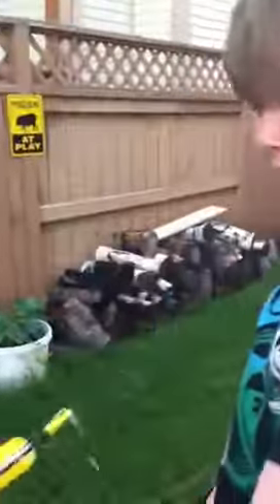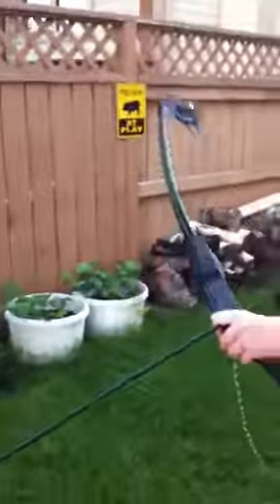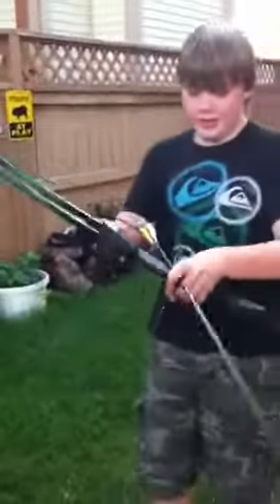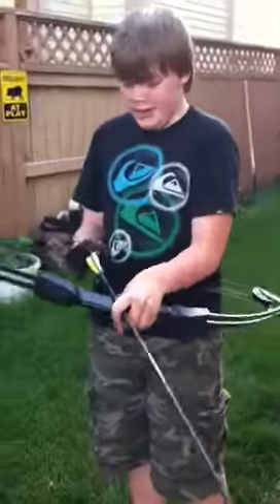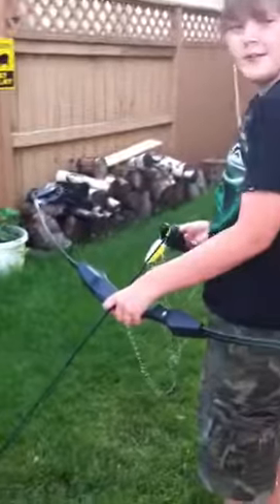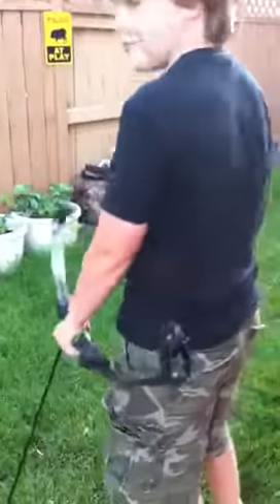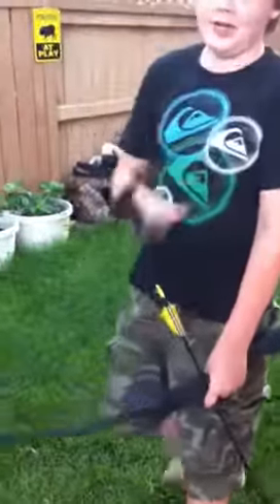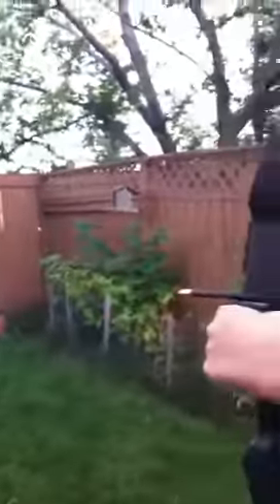Grappling arrow, the newest invention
Shooting the grappling arrow